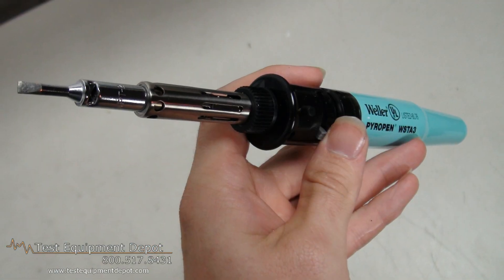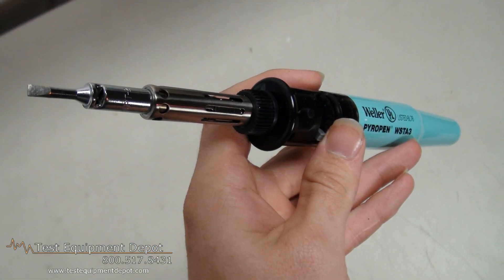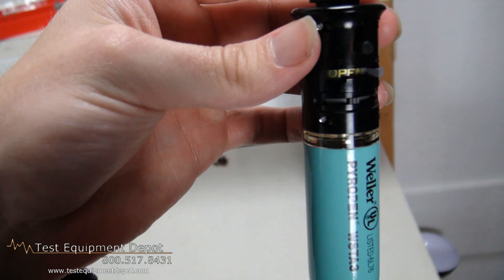Weller WSTA3 Pyropen® Professional Cordless Butane Soldering Iron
Weller WSTA3:
-Lightweight and completely portable
-Ready to use in 30 seconds
-Ideal for field service jobs
-Sturdy metal tank holds enough gas for three hours of operation
-Does not require cords, batteries or cartridges
-Temperature adjusts from 392°F - 932°F
-14 tip combinations available
-Inactive hot air nozzles for low temperature heat are available
-Refills with butane lighter gas - Weller cat. no. WB1 or WB2
-Uses WPT series tips